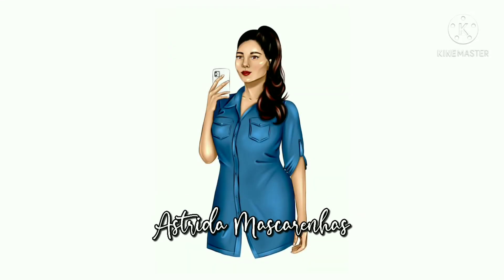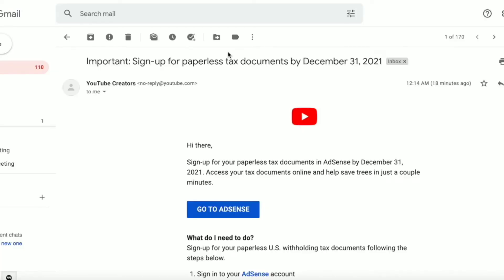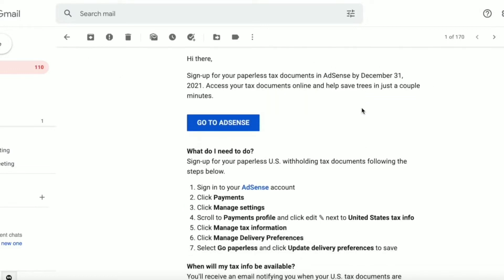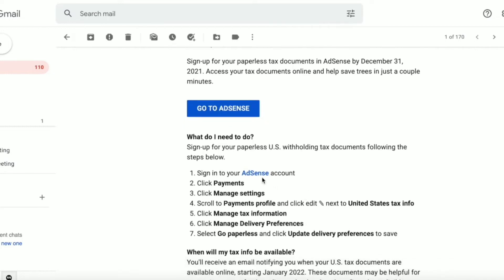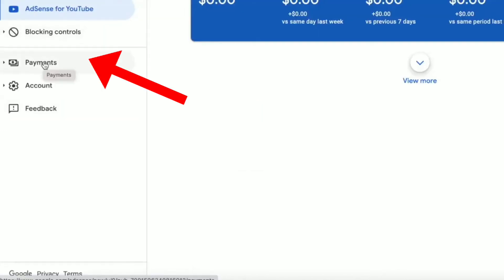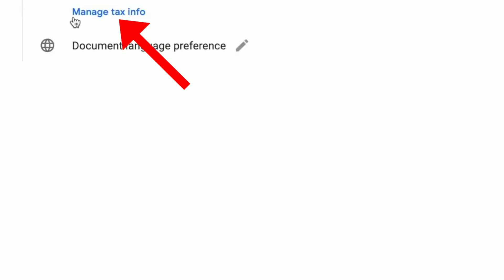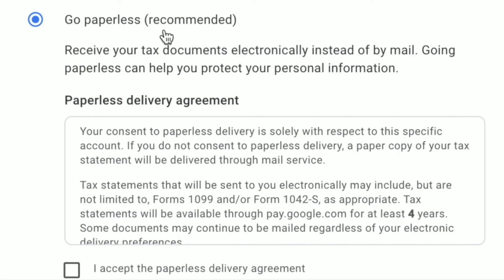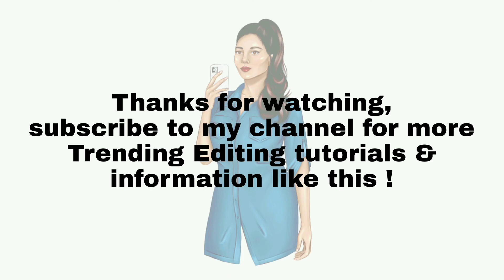Important: Sign-up for paperless tax documents by December 31, 2021 | Adsense Latest update Dec 2021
Important: Sign-up for paperless tax documents by December 31, 2021 | here is the Tutorial on how to sign up?

This is a reminder to go paperless and if you have not yet submitted your U.S. tax info or need to make an update, please do so by December 31, 2021. this update is related to US tax update and paperless e-mails information about the tax.

Open your Google Adsense account on your laptop and go the following changes told in the mail step by step to not to avoid any upcoming tax information or difficulties on your YouTube channel.